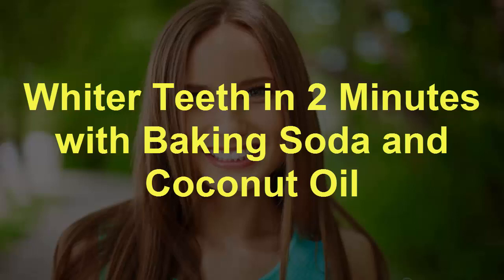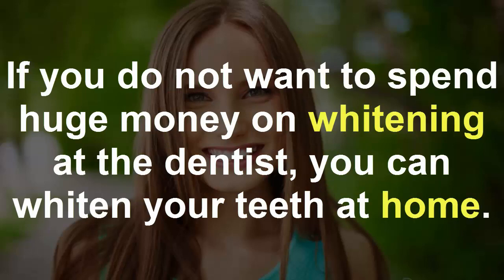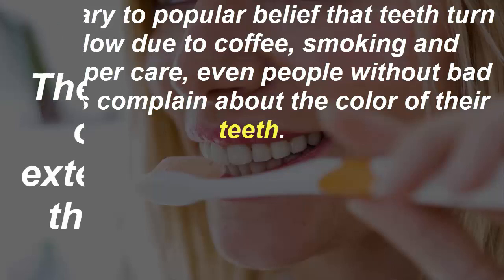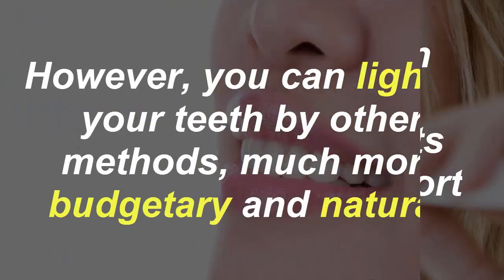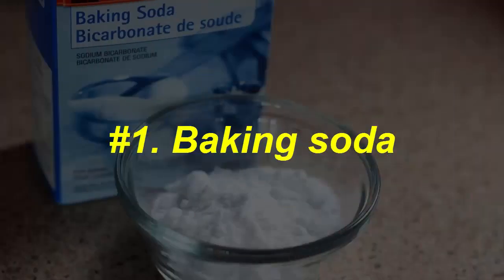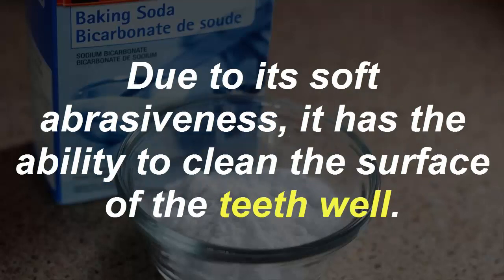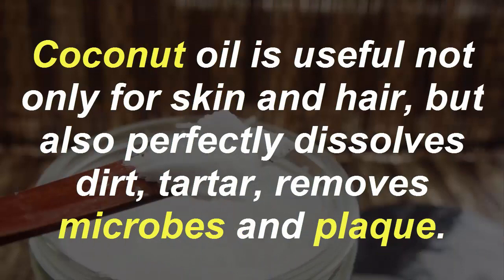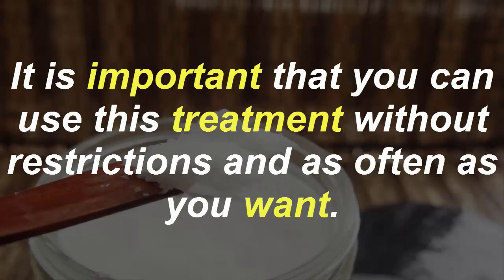Whiter Teeth in 2 Minutes with Baking Soda and Coconut Oil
All people can agree that it is a beautiful smile that is one of the main weapons of a person. A seductive smile is impossible without beautiful teeth. If you do not want to spend huge money on whitening at the dentist, you can whiten your teeth at home.

Some People Have Very Bad Teeth they don't care about their teeth.